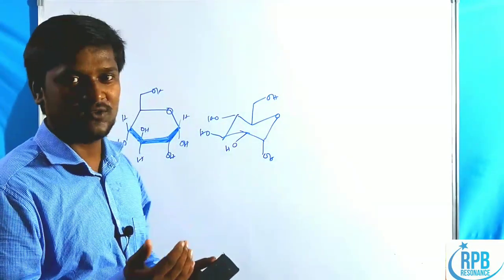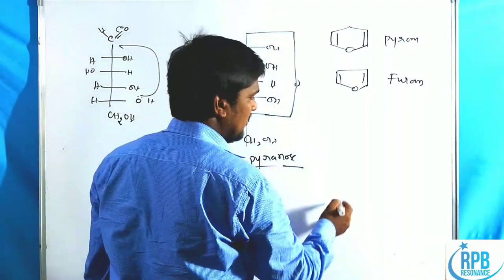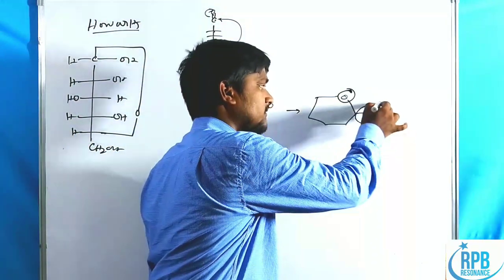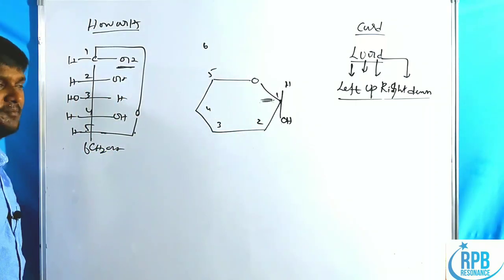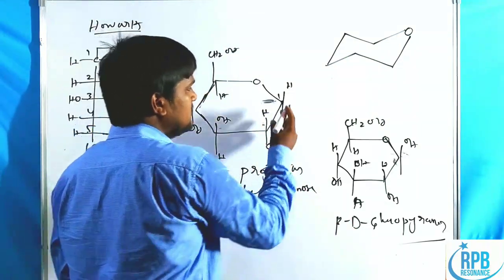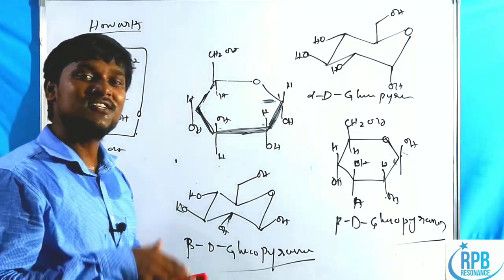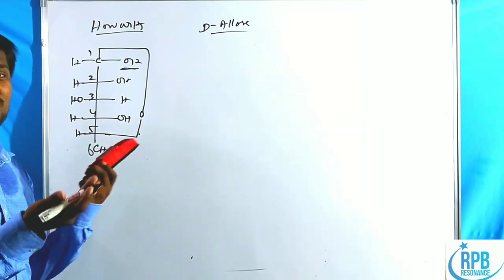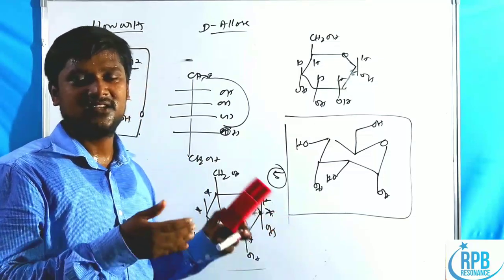Carbohydrates - Howarth,Fischer and Chair Confirmations - Interconversions of Cyclic carbohdrates.